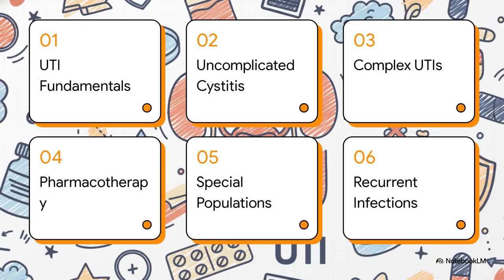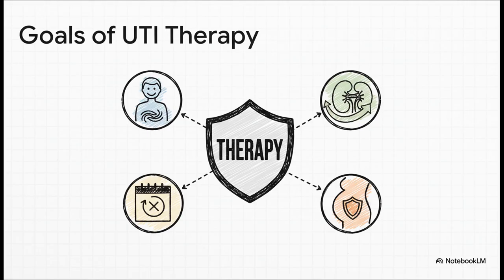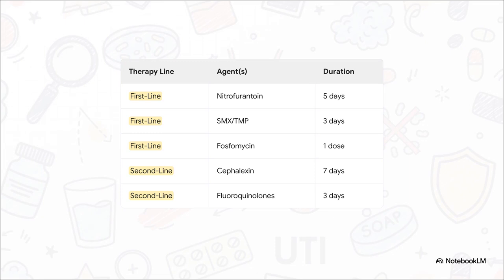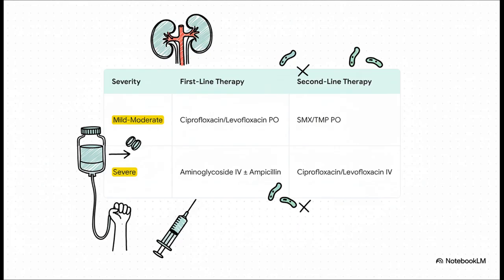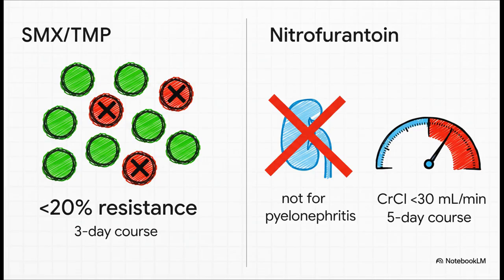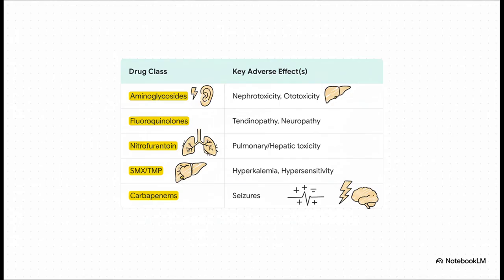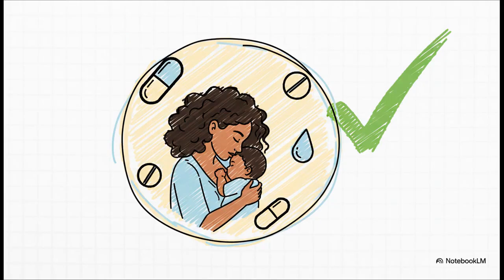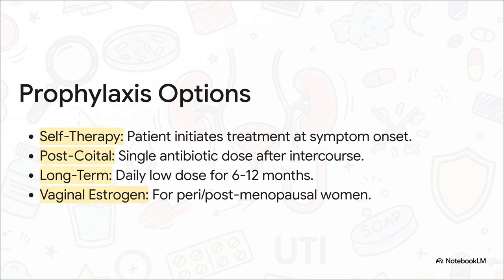1 Urinary Tract Infection